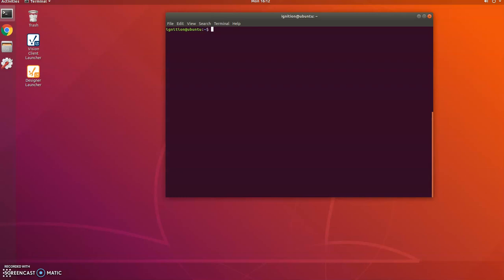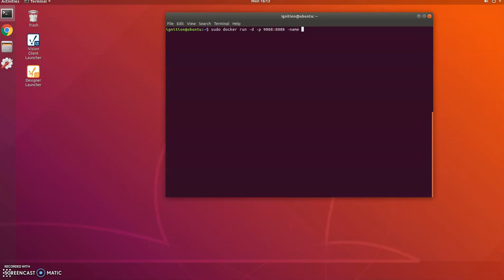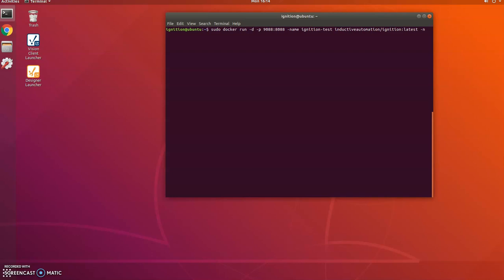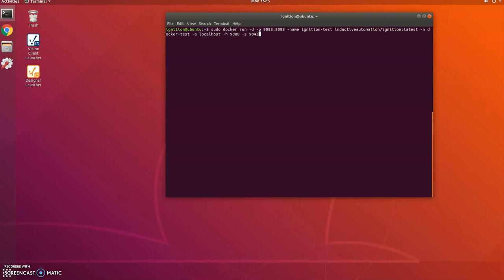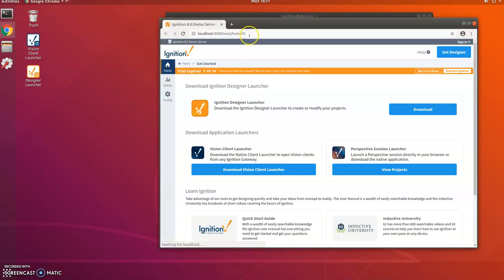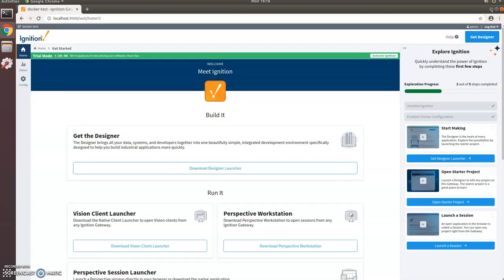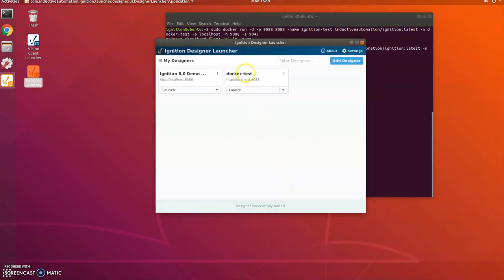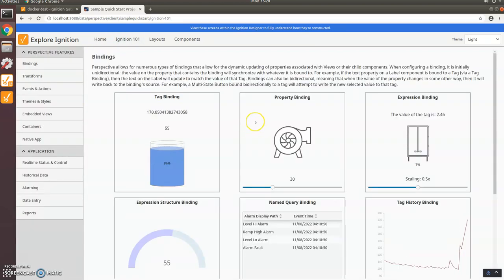Set up Ignition Docker in 8 minutes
This video demonstrates how to pull and set up an Ignition Docker image.